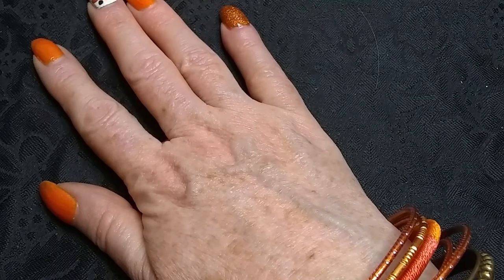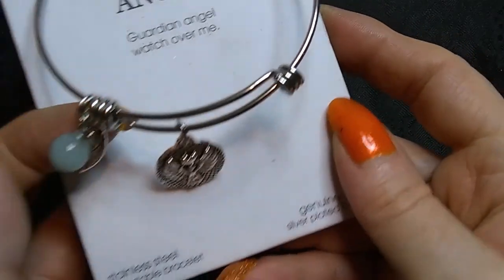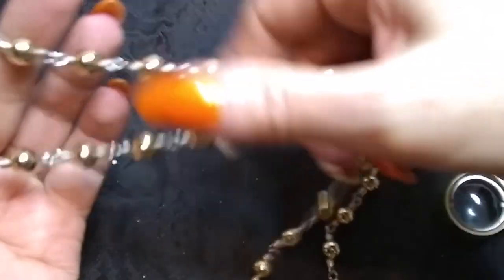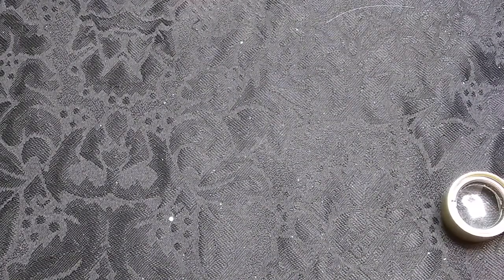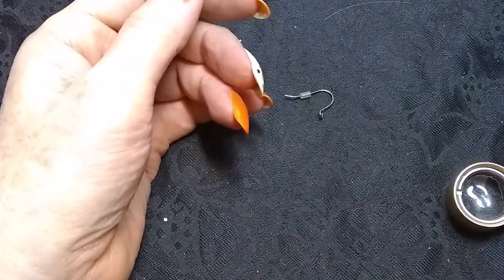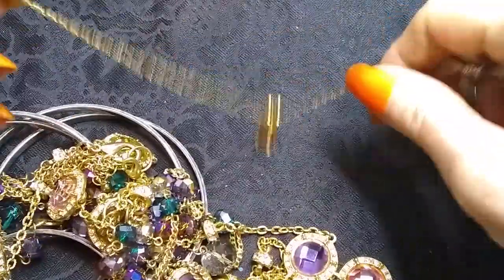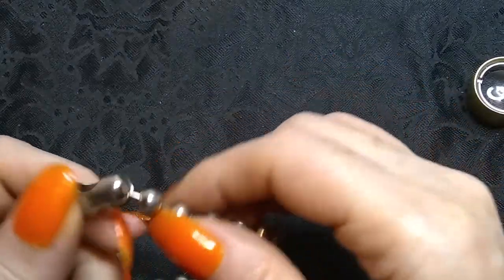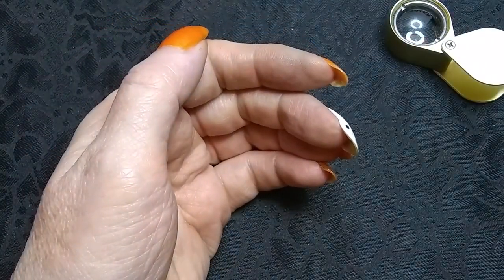Jewelry unboxing #7 Part 7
Thank you all for sharing this fun journey with me!
friend mail:
S. Gillespie
19706